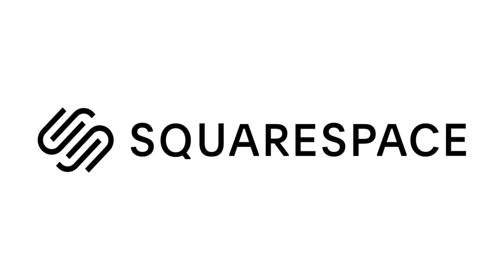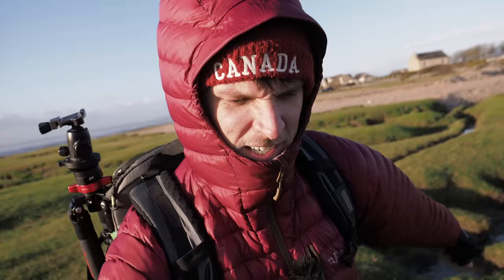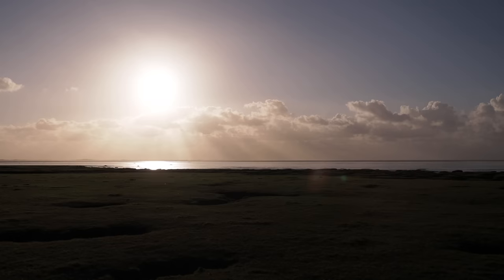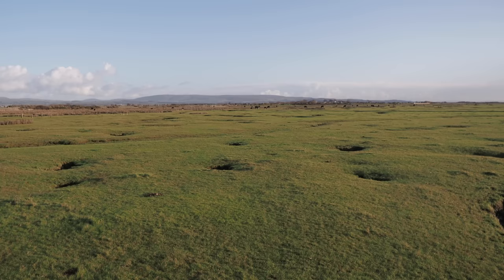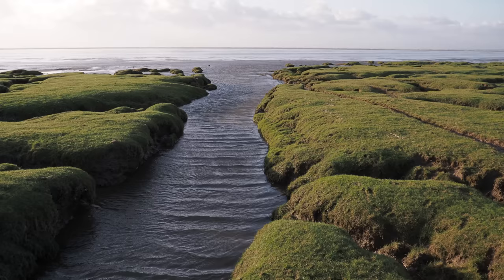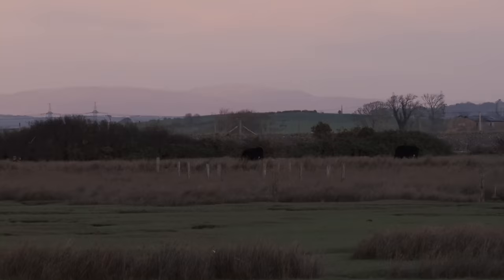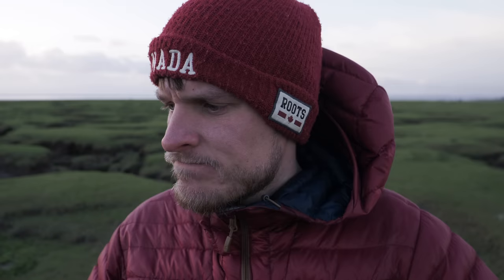Nikon Z7 vs Nikon D7200 | Full Frame vs Crop Sensor - My Experience